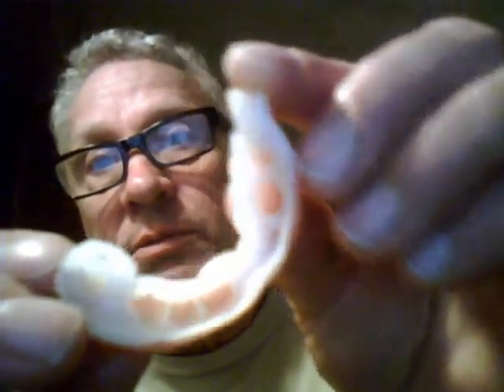instant smile fitting instructions 2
Updated instant smile into a partial denture